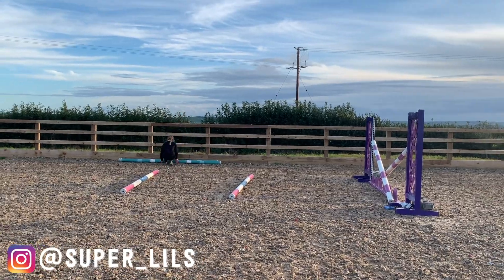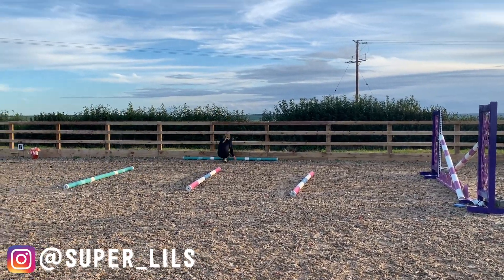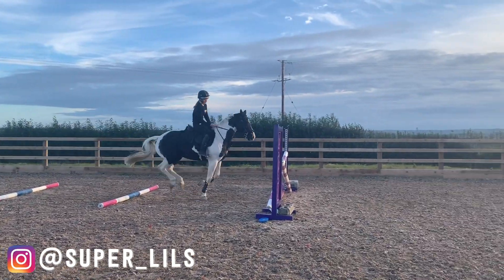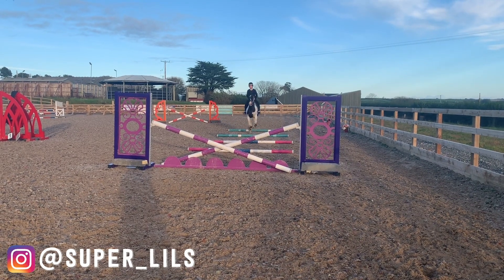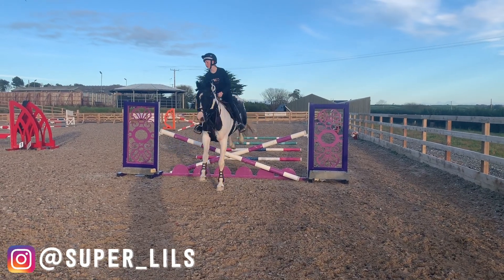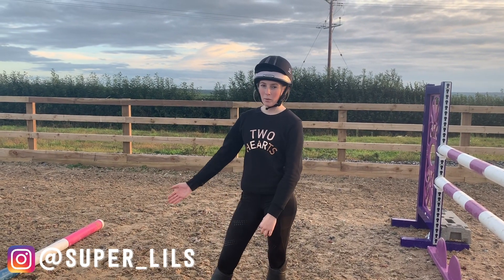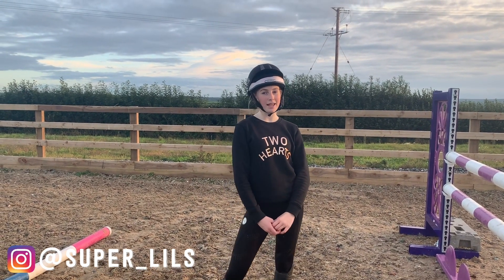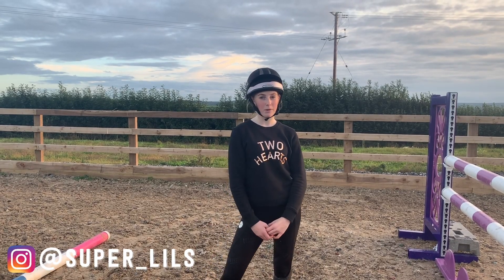Super Lils PONY Vlog | December 2019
Have you checked out December PONY yet? Super Lils has given our jumping exercise a go!